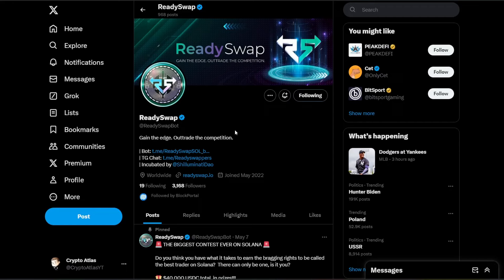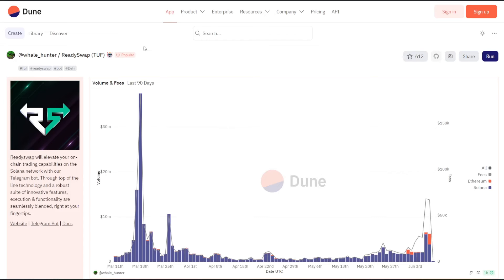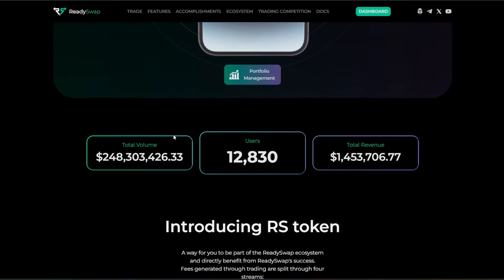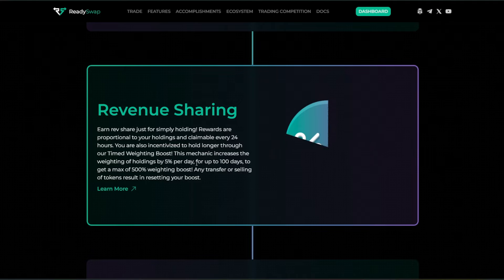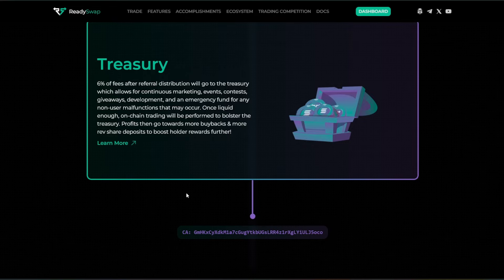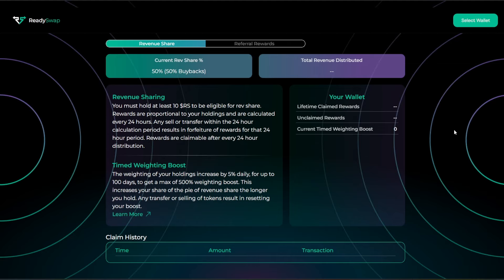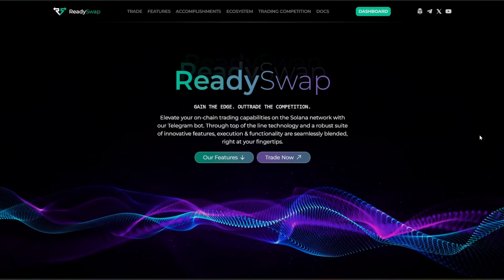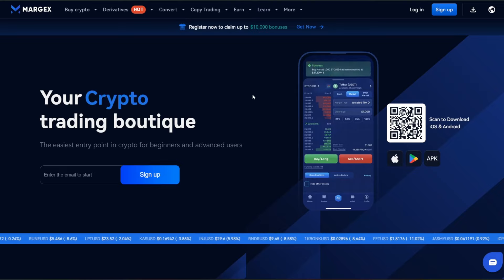NEW Crypto On Solana Adds Telegram Support - ReadySWAP Review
With 5x up to 100x crypto leverage trading and NO KYC you can earn HUGE profits with Margex Exchange. Join and get a $50 bonus to pay trading fees. Deposit $100 to get an additional $50 bonus!